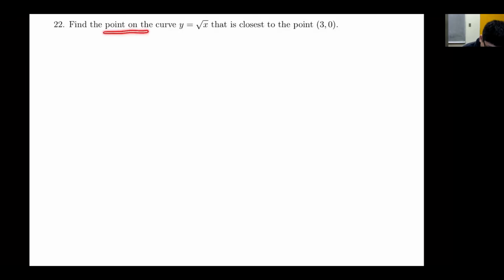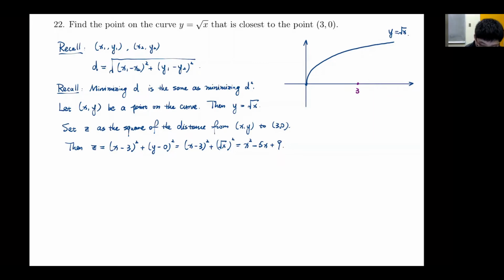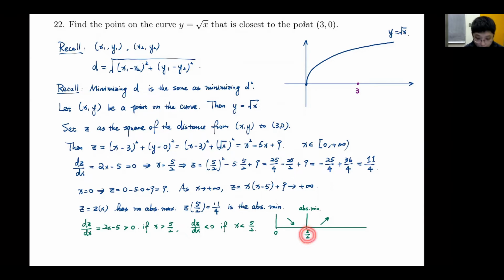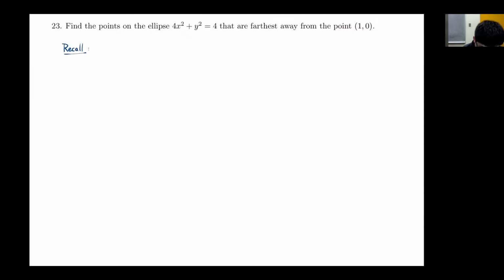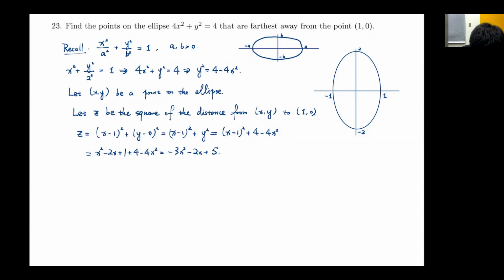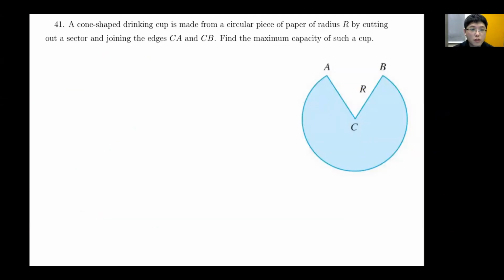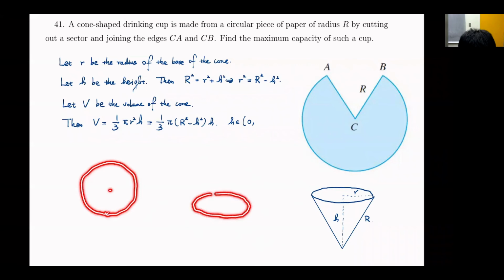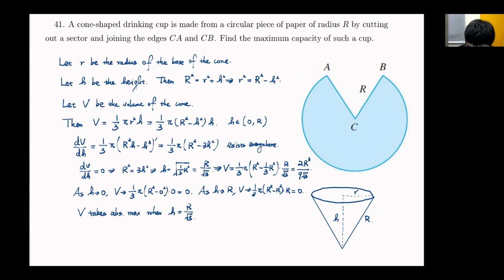Lecture21 Supplement (Part 1): Problem 22, 23 and 41